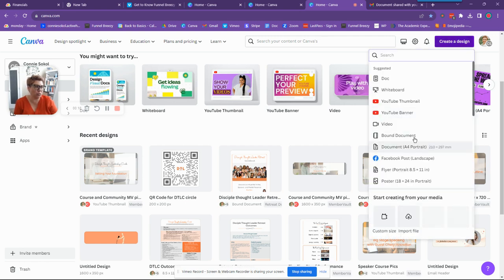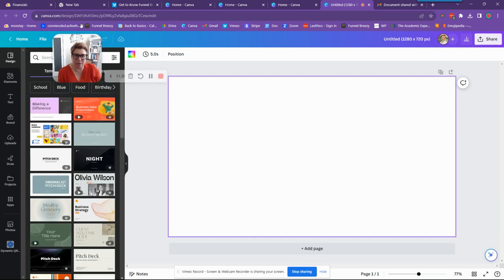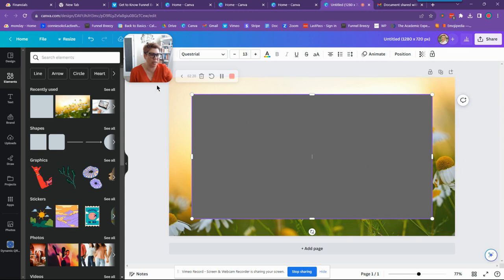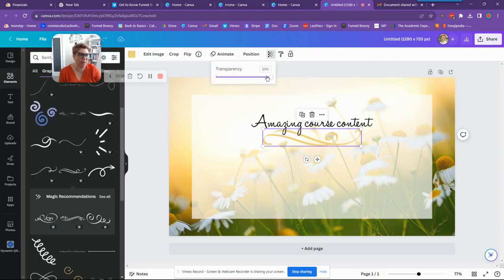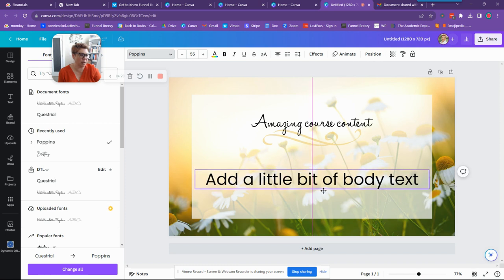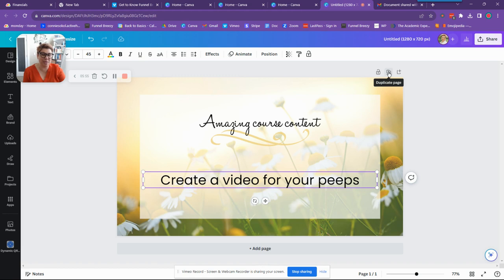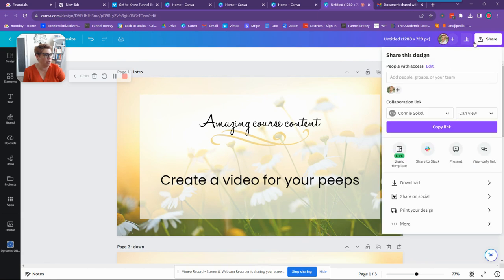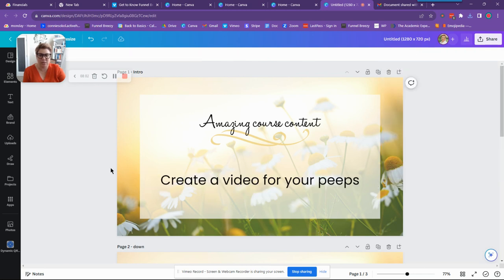Create a Branded Thumbnail in Canva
Course and Community
Week 2: Setting the Foundation